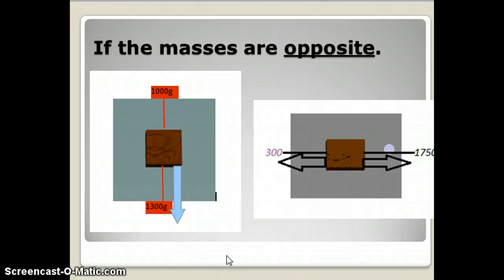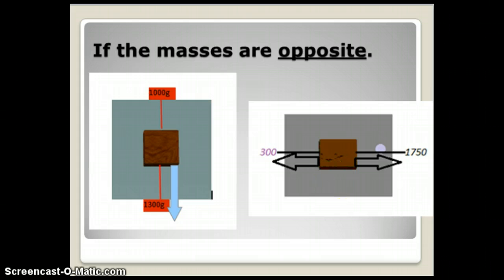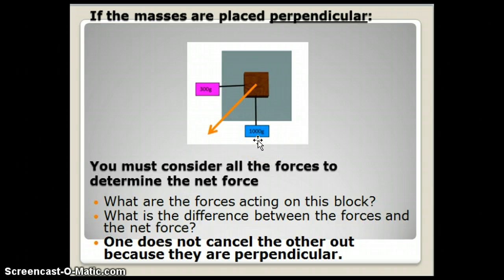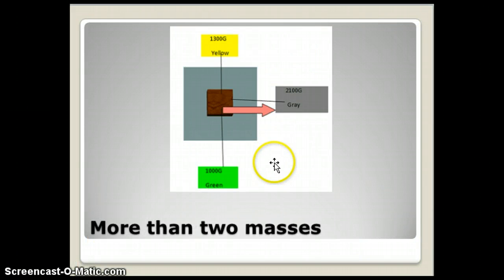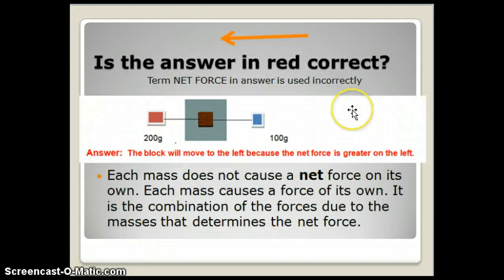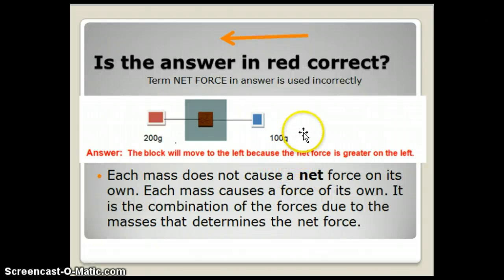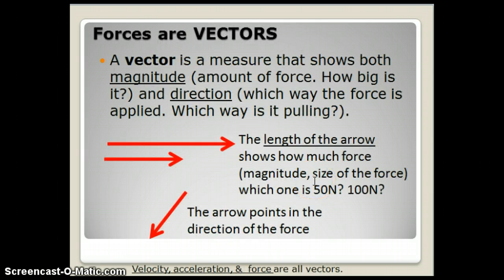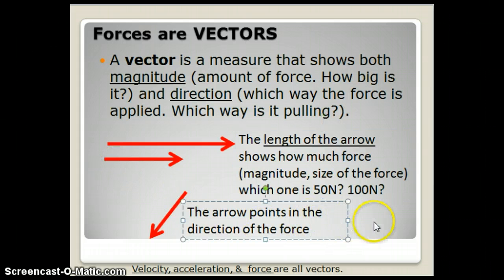Common Mistakes in the Net Force Lab